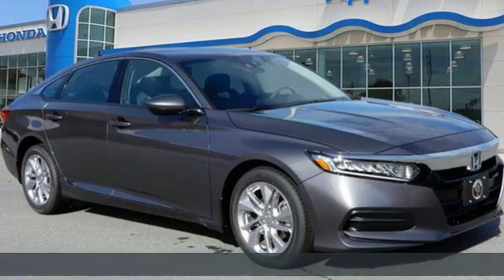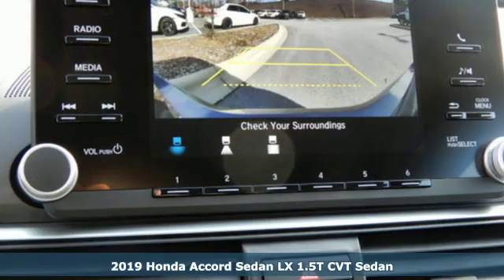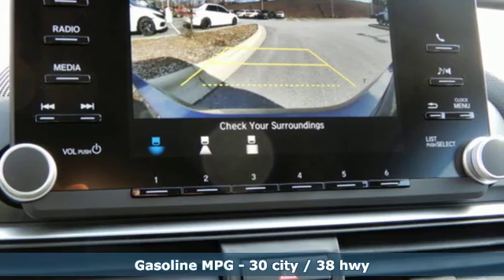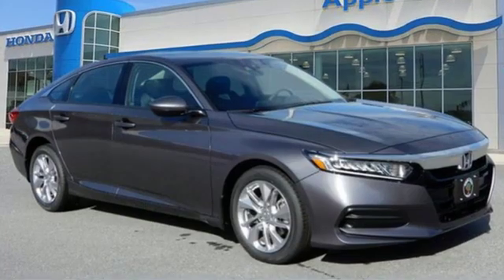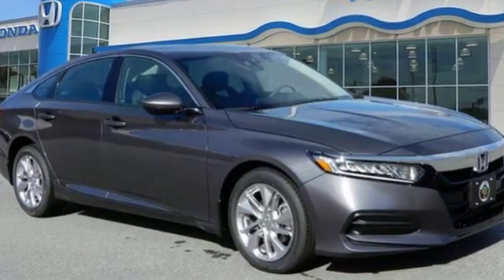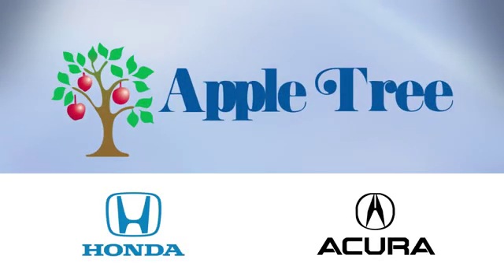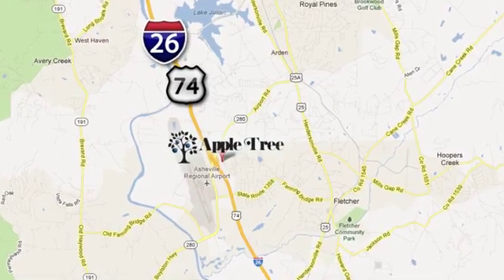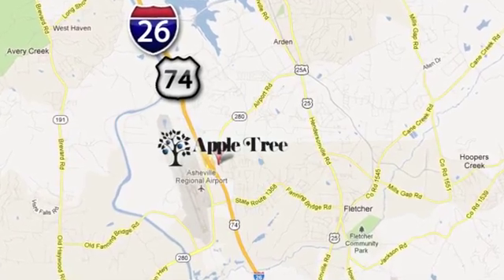New 2019 Honda Accord Fletcher Asheville, NC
Year: 2019
Make: Honda
Model: Accord
Trim: LX
Engine: 1.5l 4 Cylinder Turbocharged
Transmission: FWD CVT
Interior: Blk
Stock #: H19349
VIN: 1HGCV1F1XKA027774

Address:
195 Underwood Road